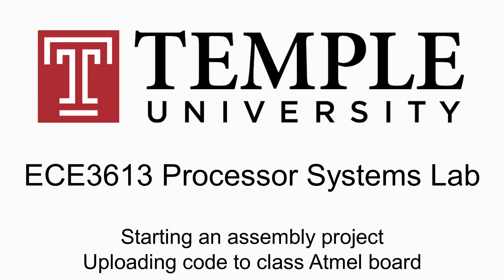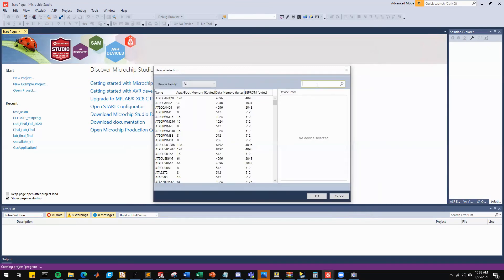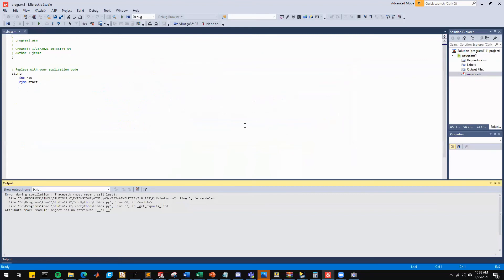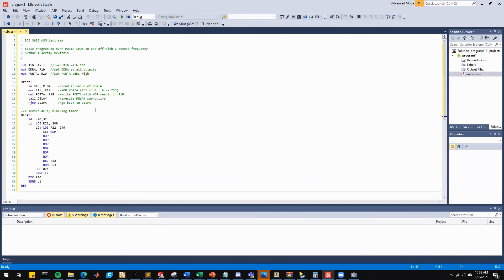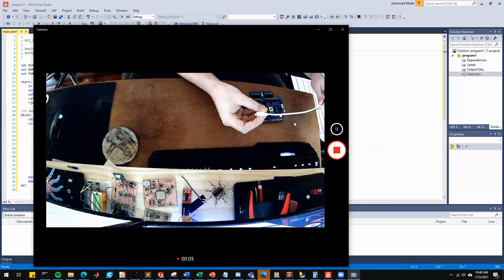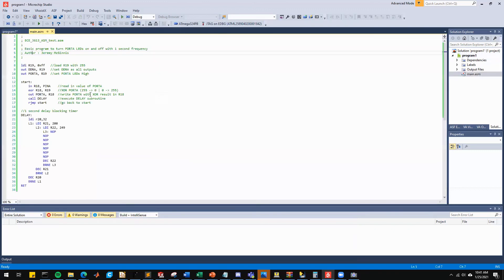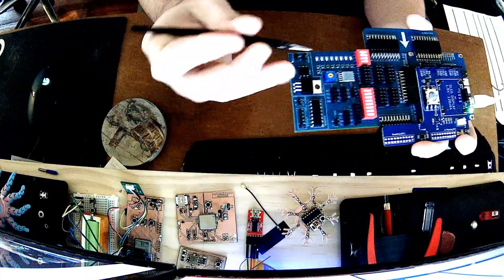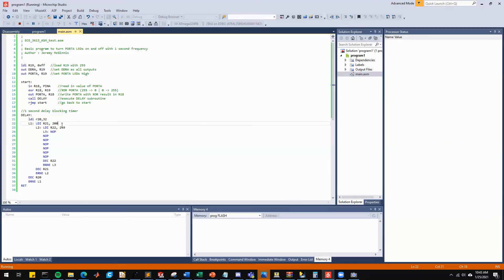ECE3613: Running an assembly program using Microchip Studio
This is a quick introduction about how to create and run an assembly program using Microchip Studio. The board used in this video is part of the Temple University ECE3613 curriculum. The sample program used in the video is provided below:
; ECE_3613_ASM_test.asm
; Basic program to turn PORTA LEDs on and off with 1 second frequency
; Author : Jeremy McGinnis

ldi R19, 0xff //load R19 with 255
out DDRA, R19 //set DDRA as all outputs
out PORTA, R19 //set PORTA LEDs High

start:
 in R18, PINA //read in value of PORTA
 eor R18, R19 //XOR PORTA
 out PORTA, R18 //write PORTA with XOR result in R18
 call DELAY  //execute DELAY subroutine
 rjmp start  //go back to start

//1 second delay blocking timer
DELAY:
 ldi r20,32
 L1: LDI R21, 200
  L2: LDI R22, 249
   L3: NOP
   NOP
   NOP
   NOP
   NOP
   NOP
   NOP
   DEC R22
   BRNE L3
  DEC R21
  BRNE L2
 DEC R20
 BRNE L1
RET